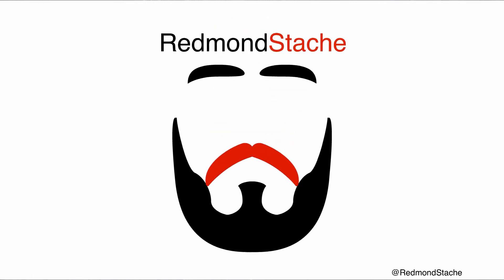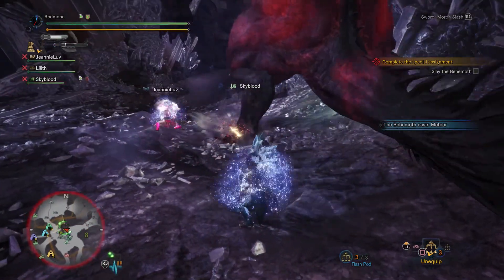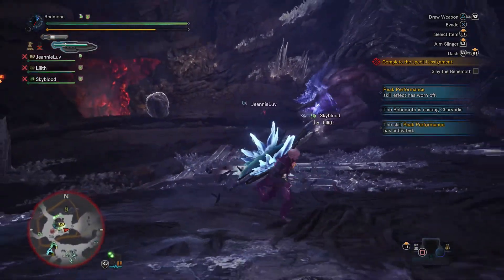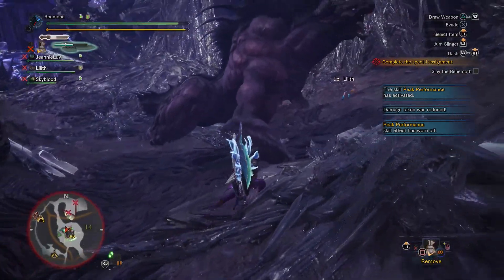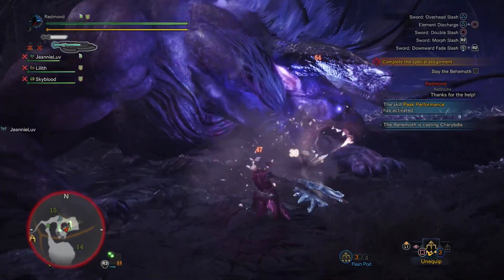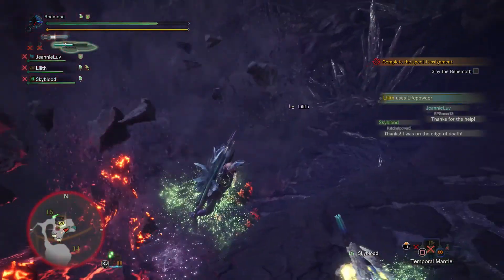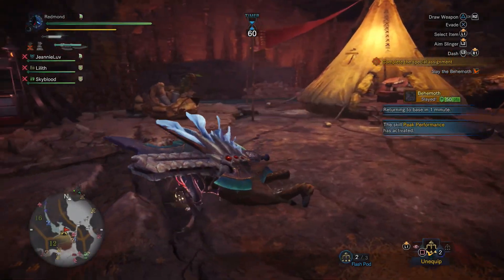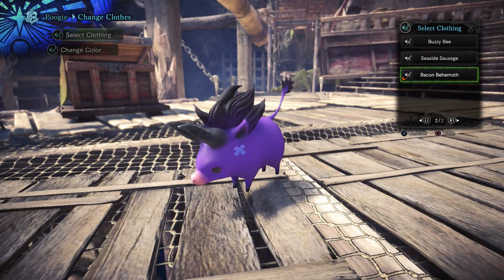Let's Play MHWorld - RedRun Episode 51: Behemoth Beatdown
Redmond plays Monster Hunter World on PS4 Pro in a blind run!

New episodes air when new content arrives.

Monster Hunter World and all associated materials are owned by Capcom.